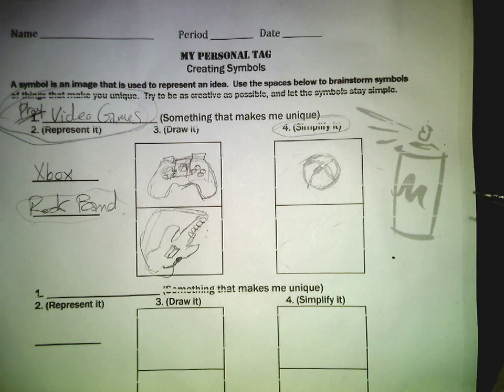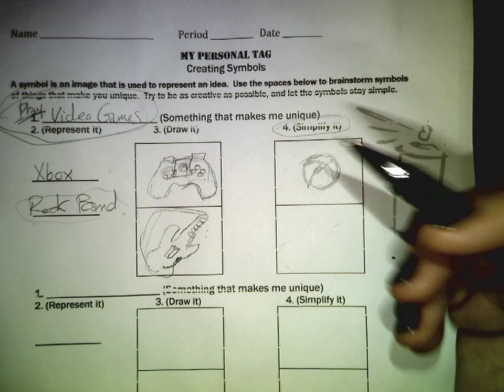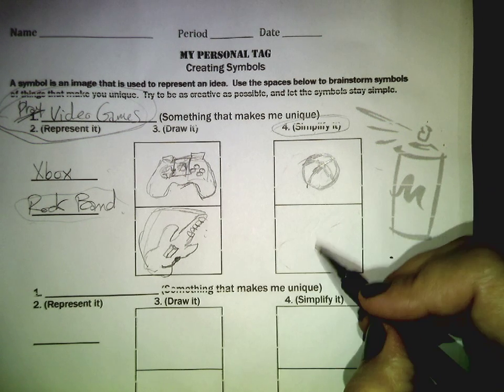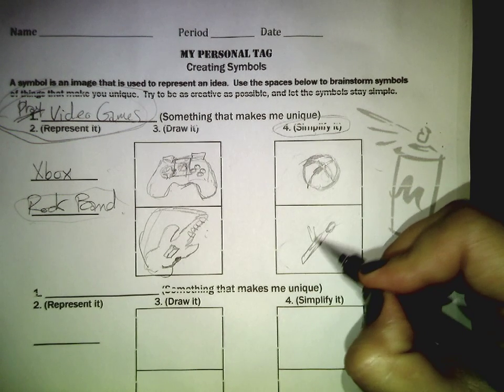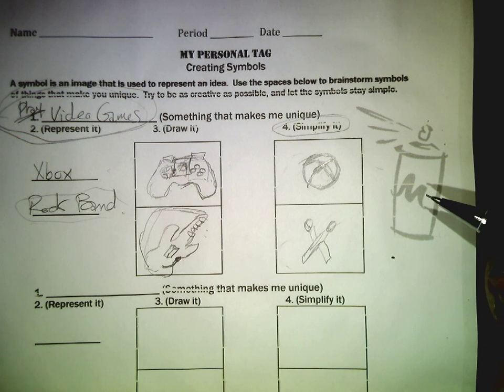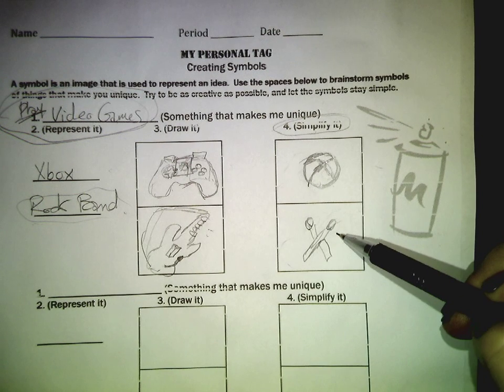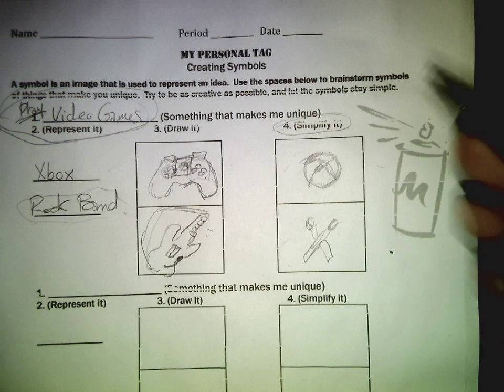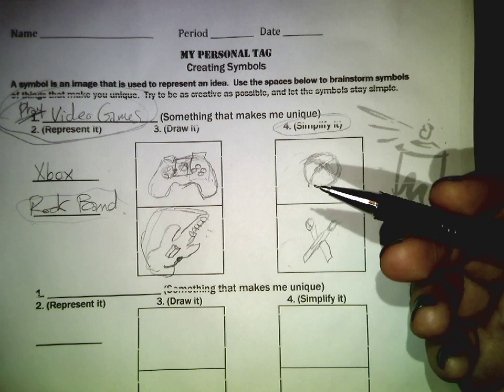Simplifying Symbols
How to finish your symbol worksheet